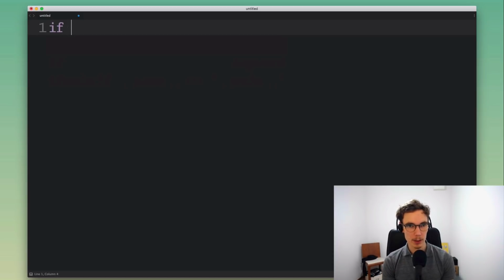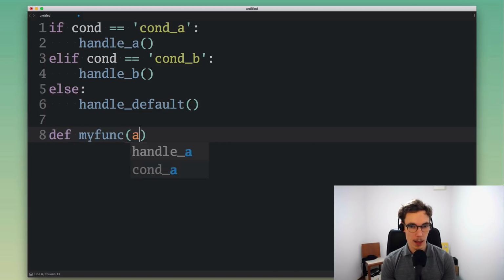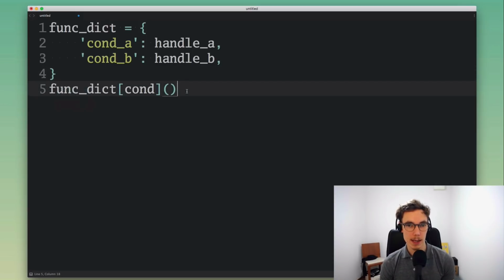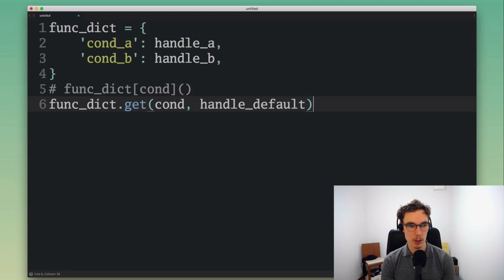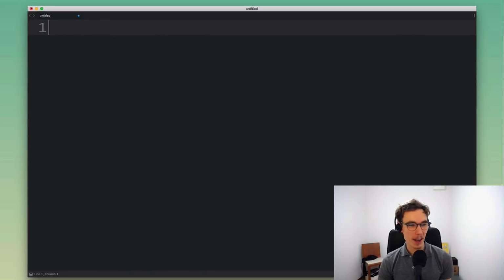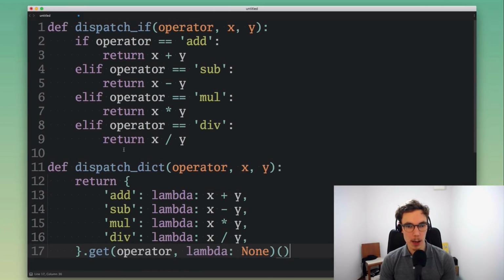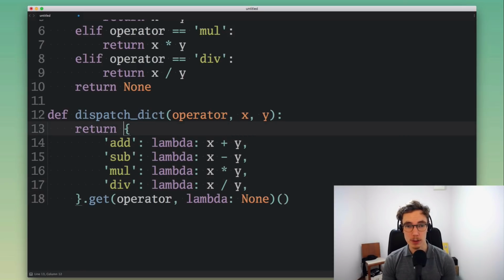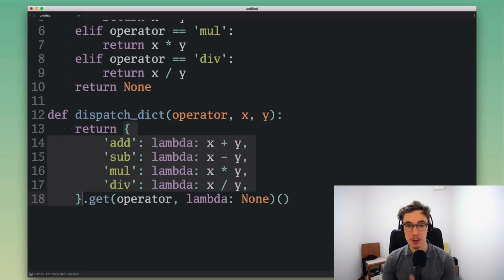Emulating switch/case Statements in Python with Dictionaries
Python doesn't have switch/case statements so it's often necessary to write long if/elif/else chains as a workaround. Here's a little trick you can use to emulate switch/case statements in Python using dictionaries and first-class functions.

Basically we're using Python dictionaries as a lookup table to replace a nested "if elif else" statement with a cleaner and more maintainable implementation.

In some cases this can be faster than if-then-else chains and easier to maintain, too. To see if this method is right for you watch the video tutorial and learn how to apply this technique to write nice and clean Python.